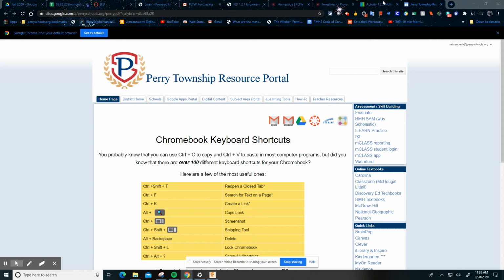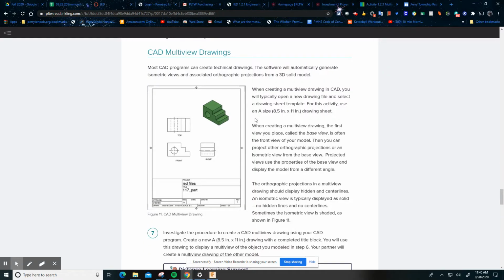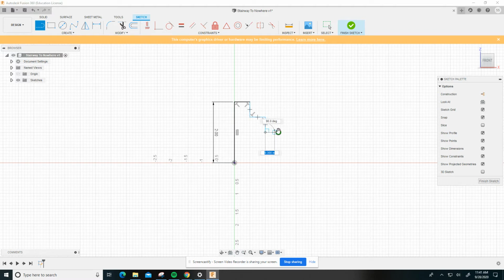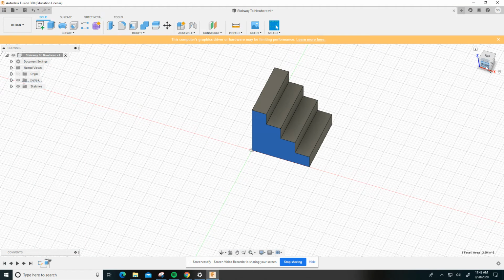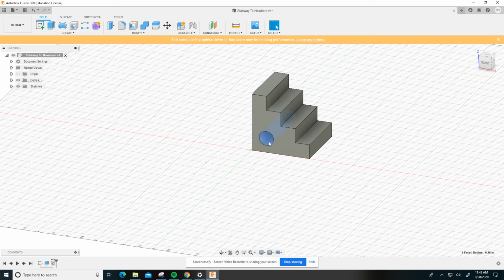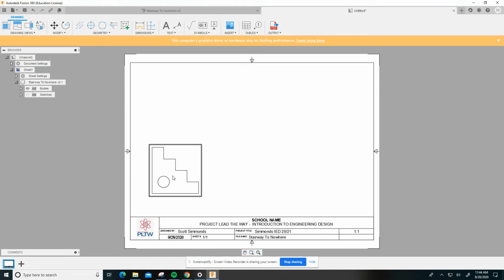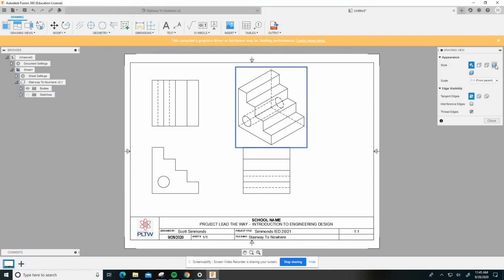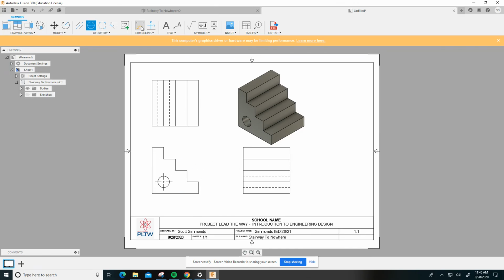1.2.3 IED Fusion 360 Multiview